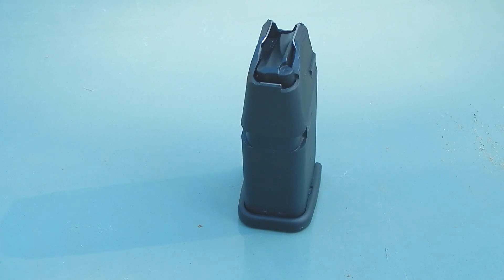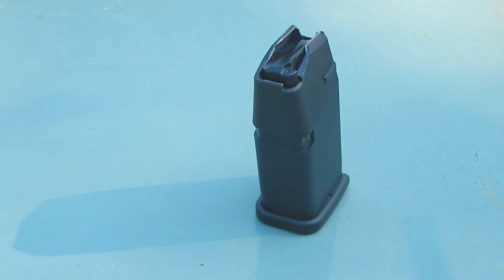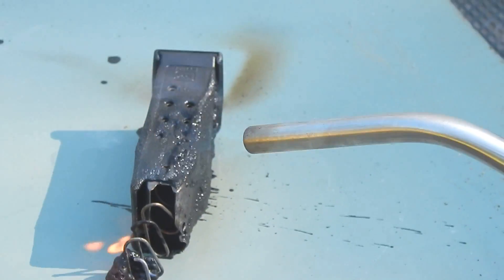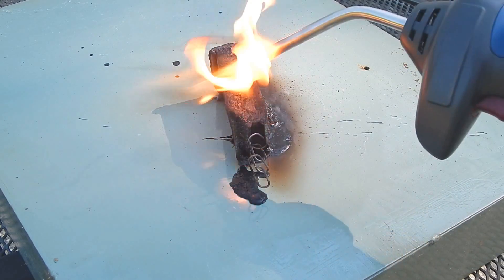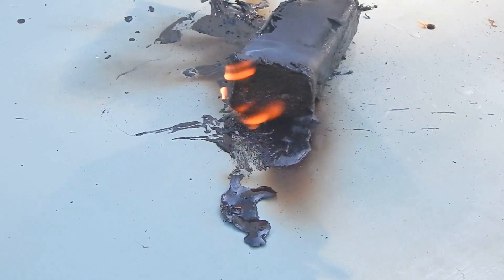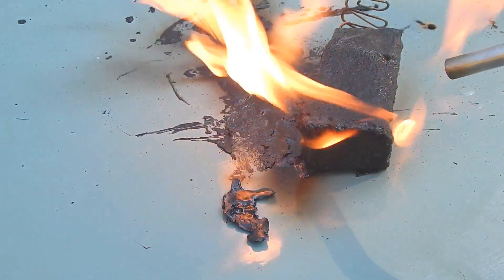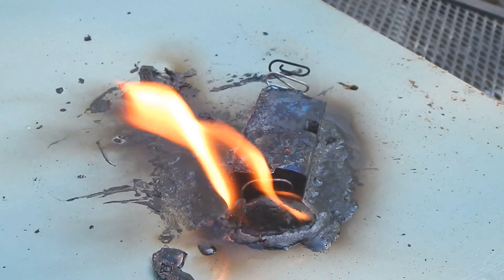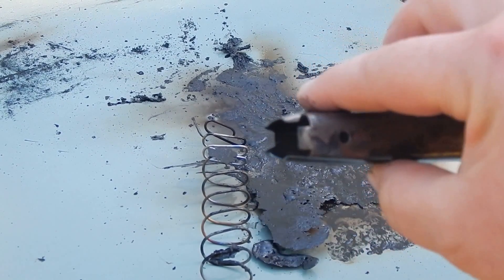Glock Magazine Meltdown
Glock Mag meltdown, for science and the arts. Highly technical research that provides copious amounts of data.